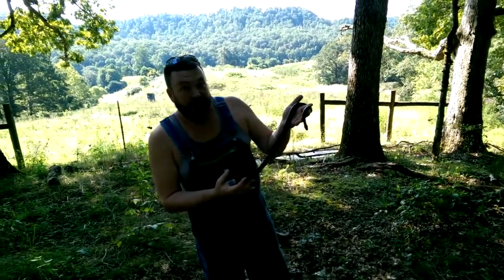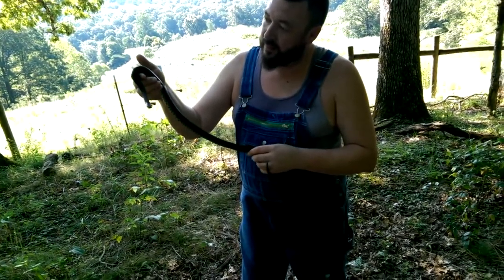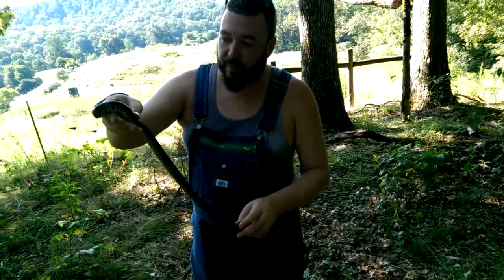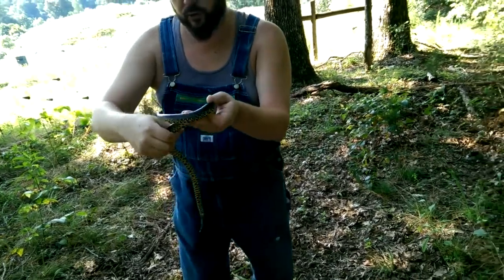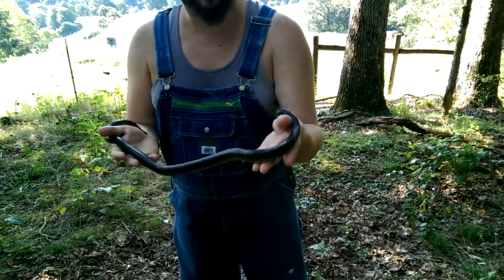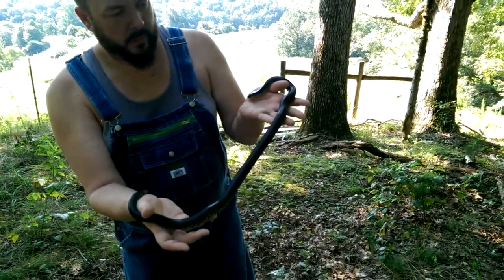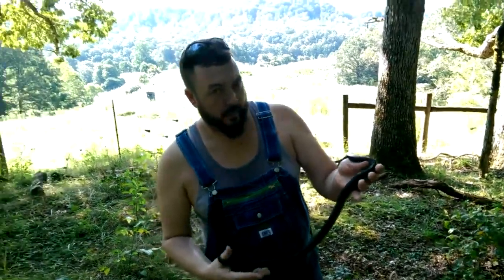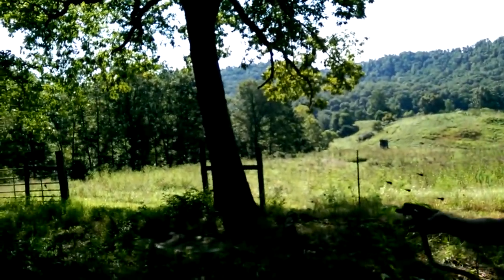Casey County KY kingsnake discussion